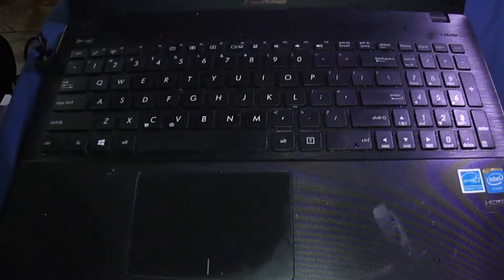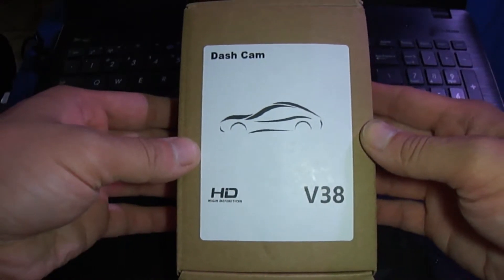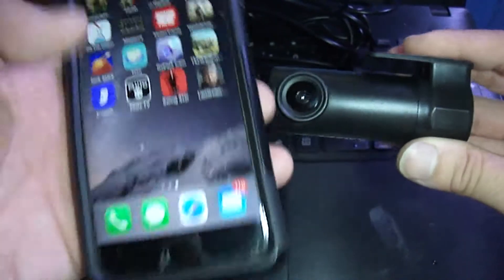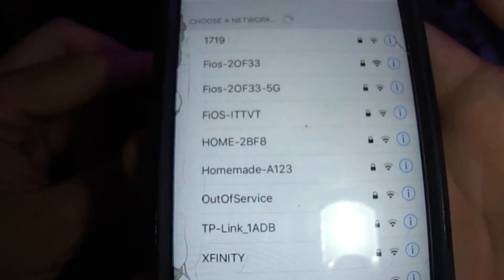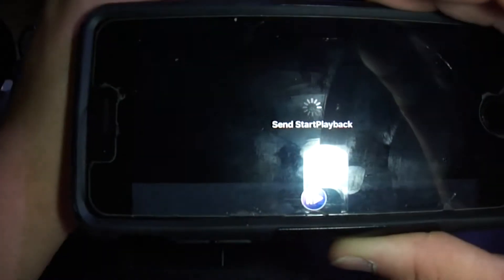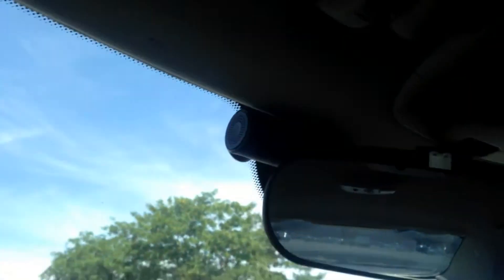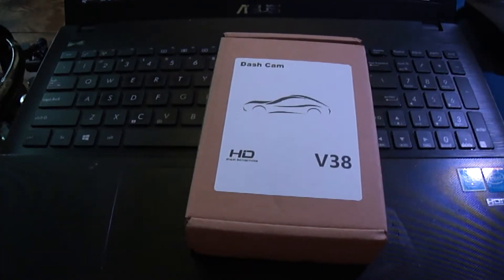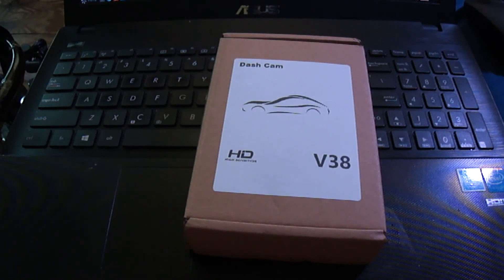v38 dashcam review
another tech review video for you guys. this was an eBay gamble and i think it was a decent one. for around 20 bucks, i think its decent. skip to 8:04 if you want to see footage from the camera and dont want to hear me talk. thanks for watching.